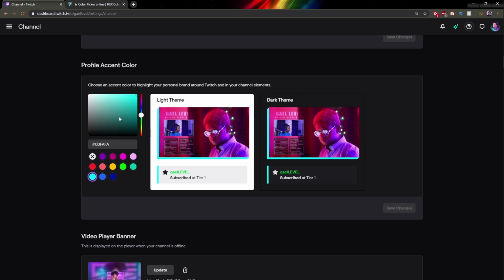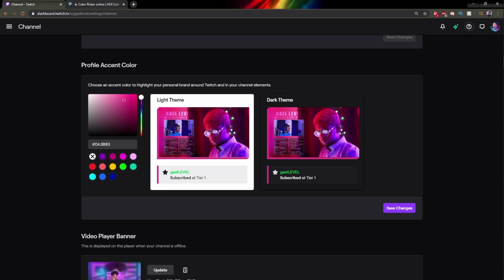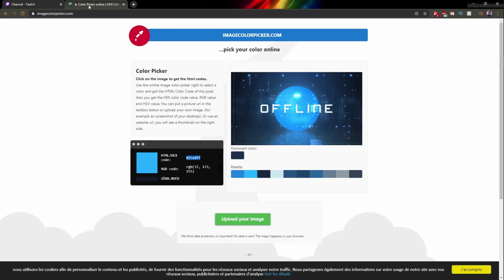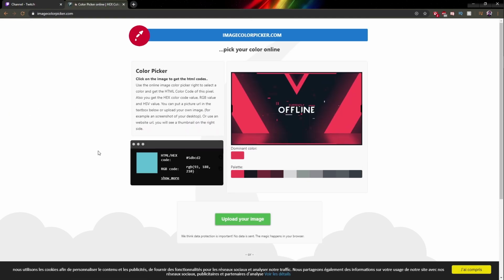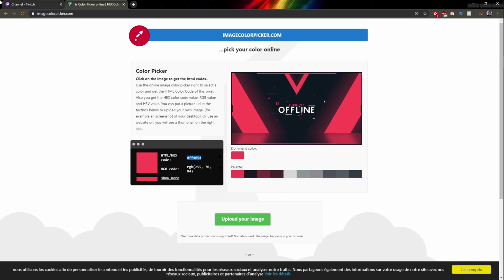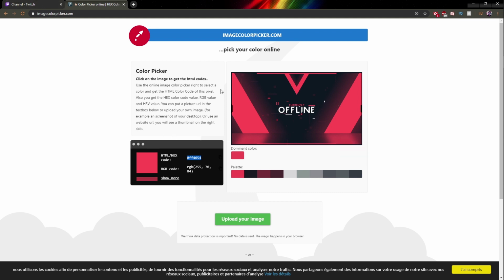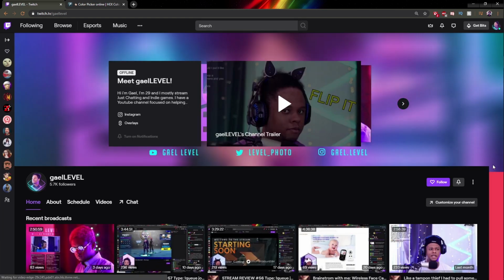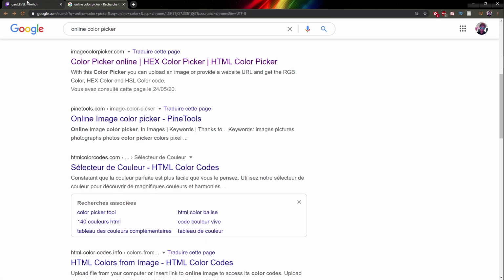TWITCH Tutorial - How to set a SPECIFIC profile accent color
How to add a specific channel background color on Twitch.tv to match your branding.